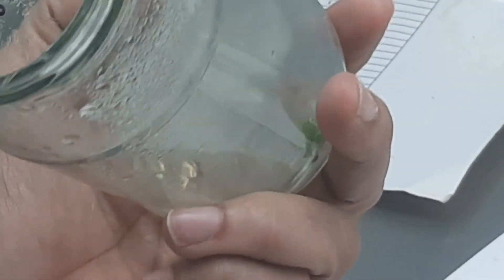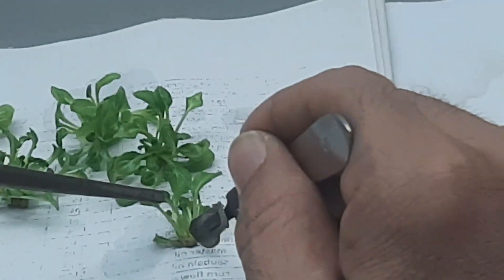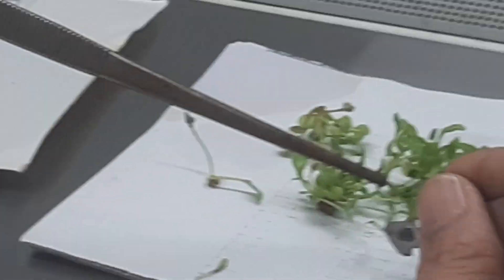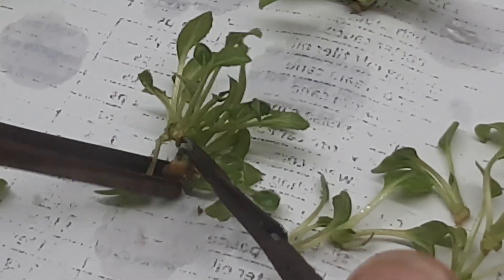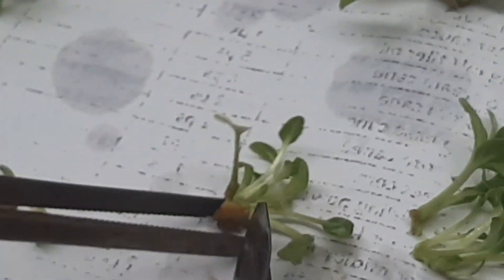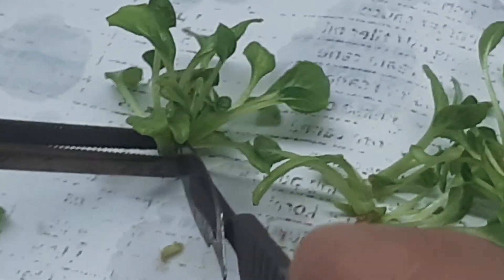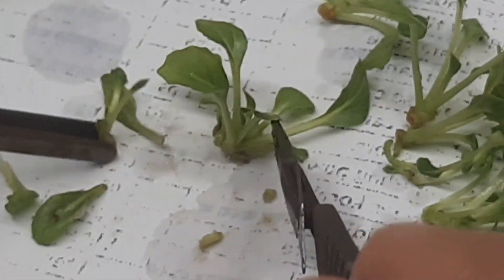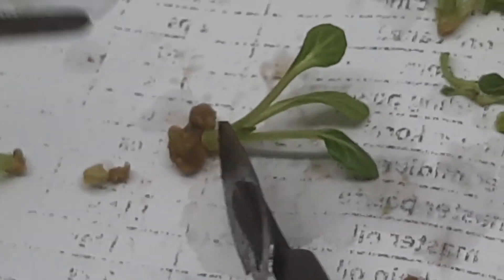In Vitro Multiple shoots of Gerbera Genotypes: Splitting & Trimming Techniques...... Dr. Zaman